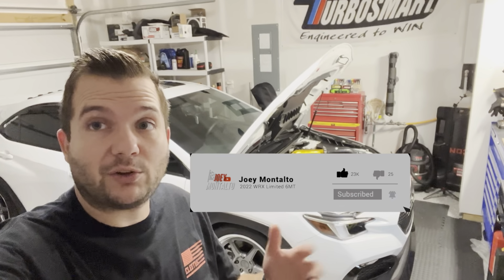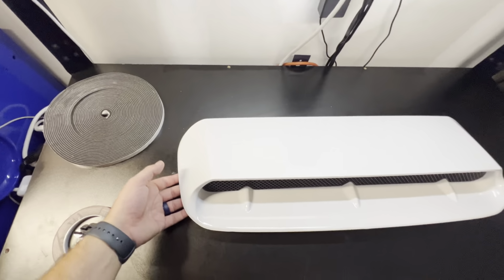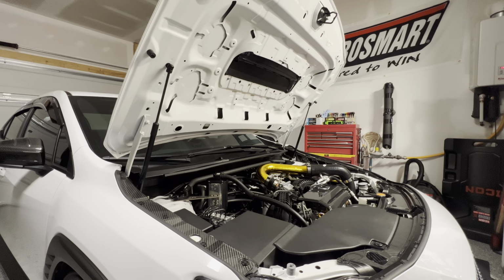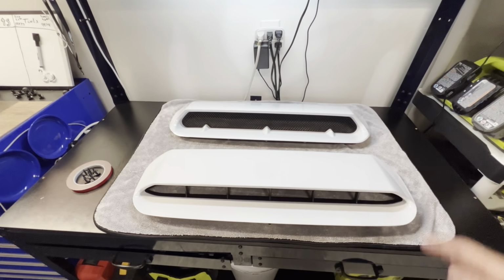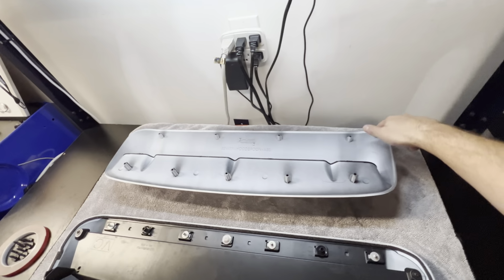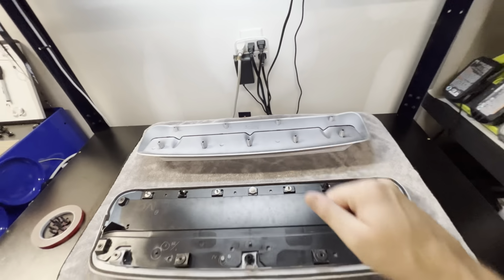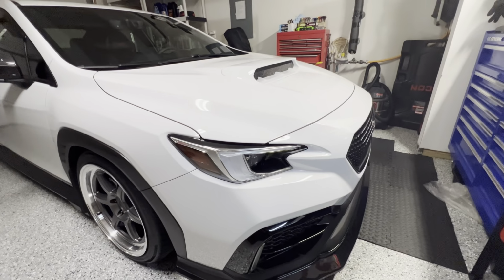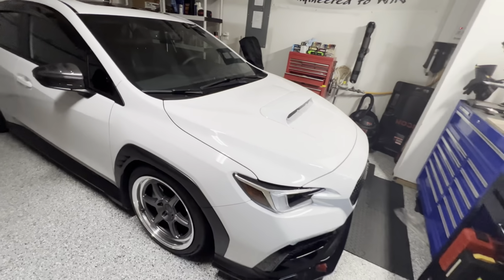22+ WRX Aeroflow Dynamics S-Style Budge Scoop Install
Today we are installing our AFD S Style Bulge Hood Scoop

With the extra 3m and foam tape for added protection.

Foam Tape: